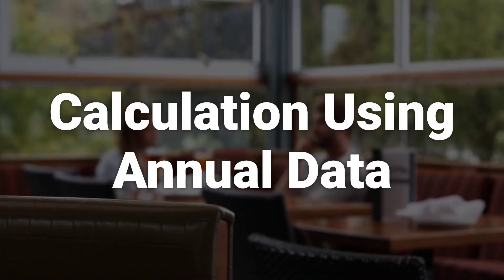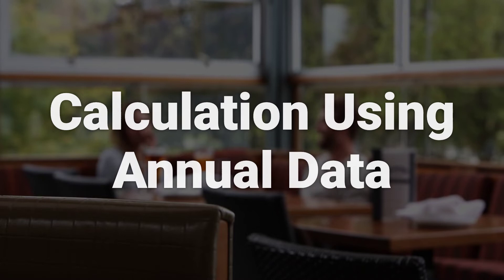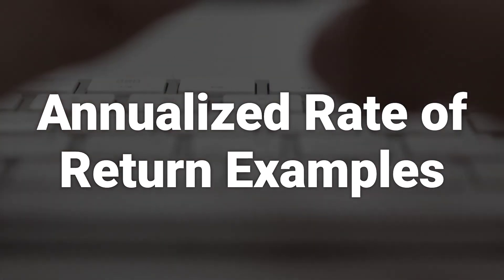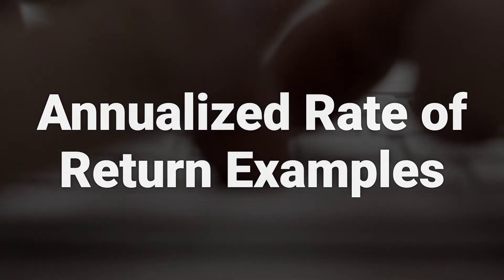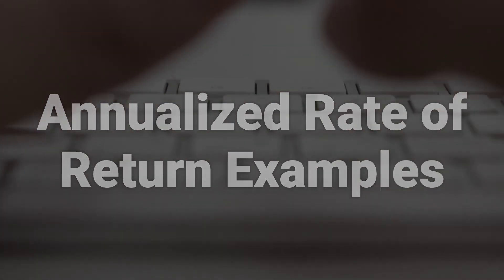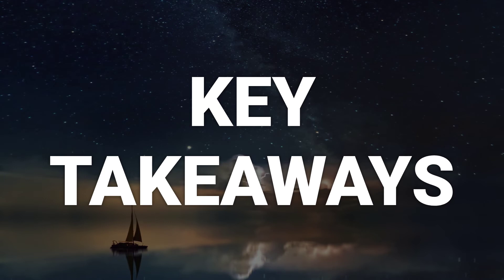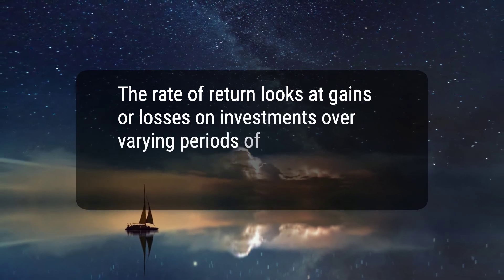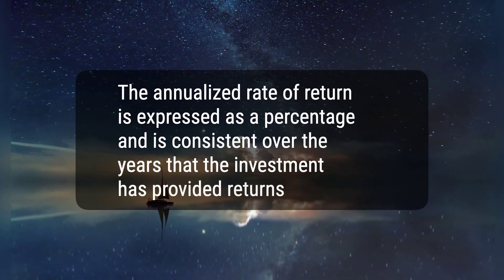Annualized Rate of Return: Definition, Examples, How To Calculate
The annualized rate of return is the equivalent annual return an investor receives over a given period. It is scaled down to a 12-month period to allow for objective comparison of returns. Calculating it involves a formula taking into account compound interest. The annualized performance should not be confused with annual performance. This rate can help investors compare the performance of diverse investments.
76c8